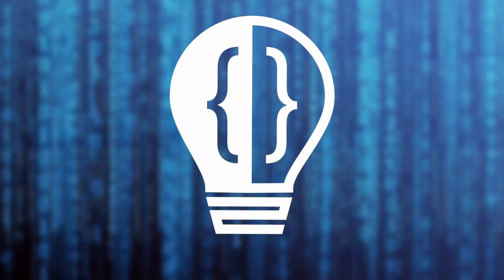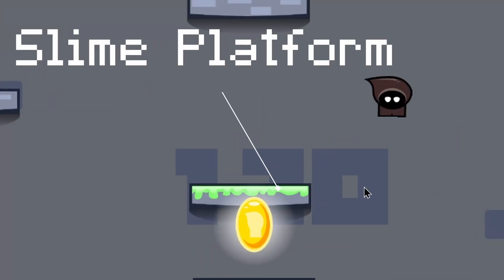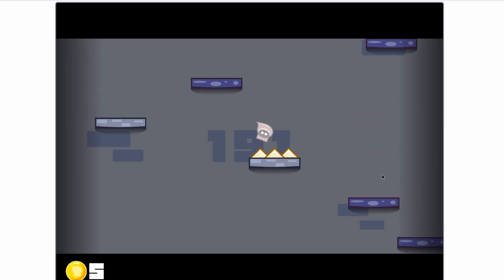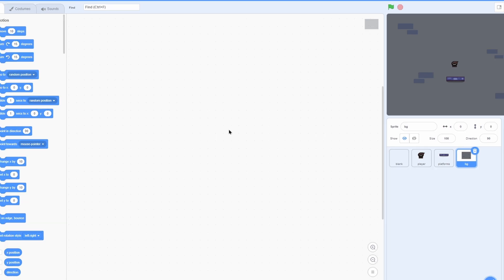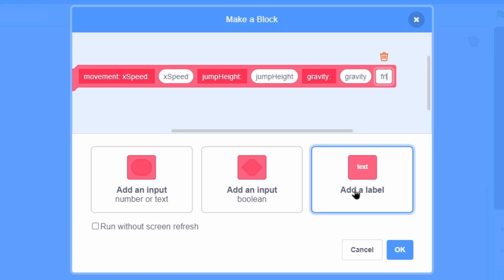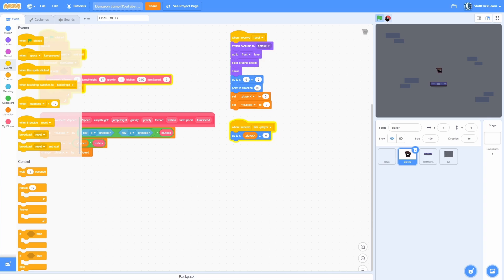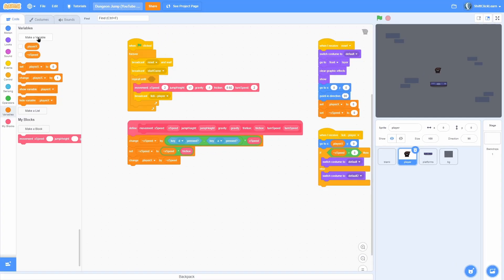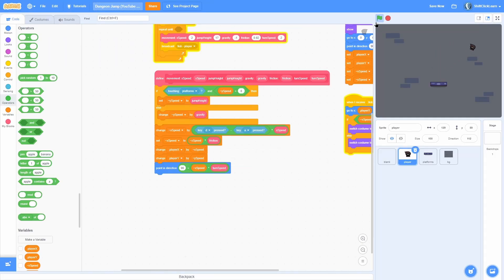Scratch Doodle Jump Tutorial (Ep1)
In this brand new Scratch tutorial, I show how to make a doodle jump game called Dungeon Jump. In this game, you hop over spikes and onto different platforms while collecting coins.